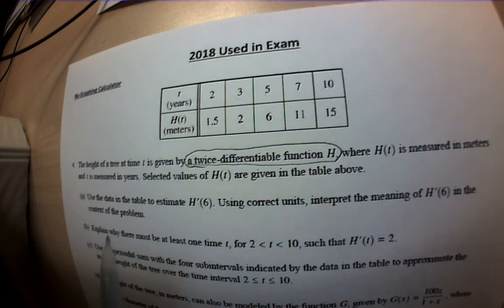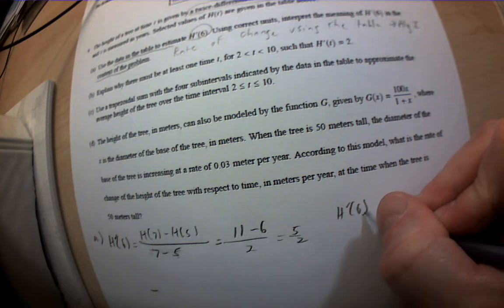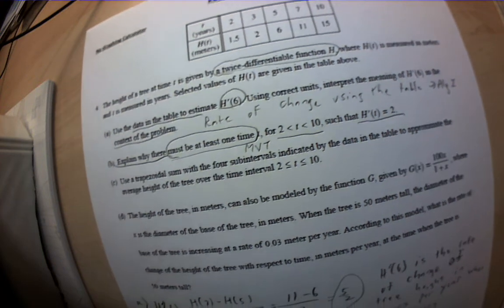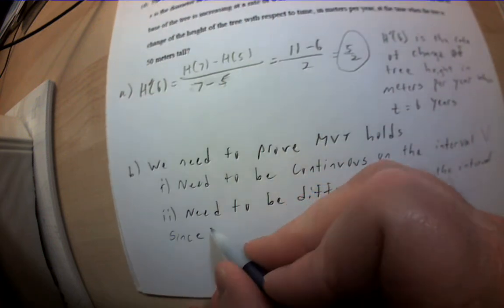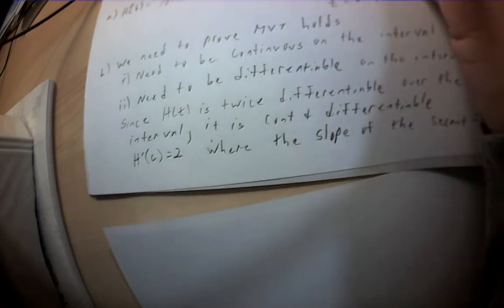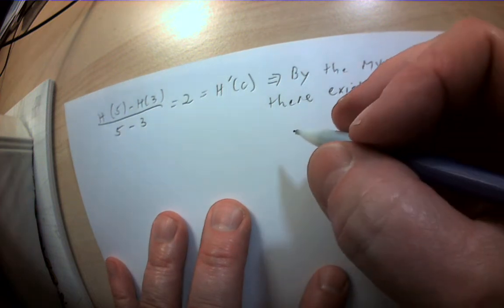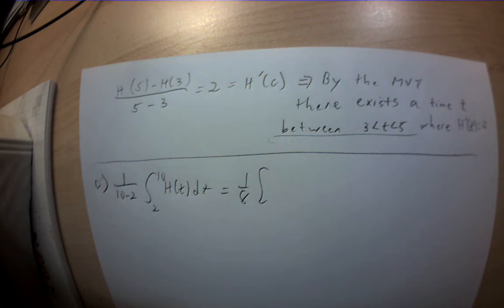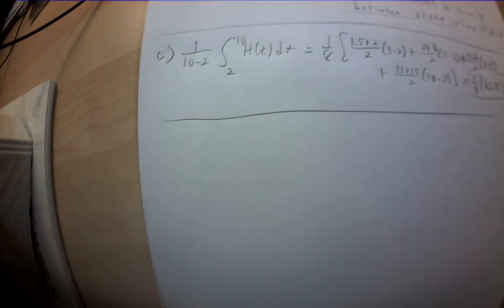FRQ 2018 #4 Part 1